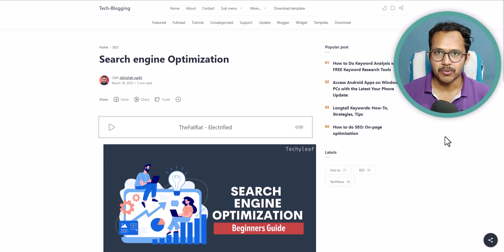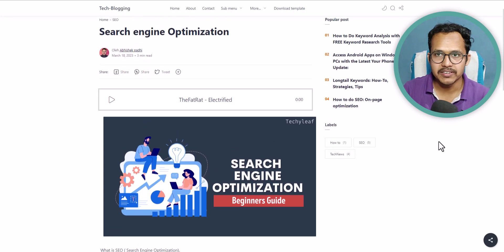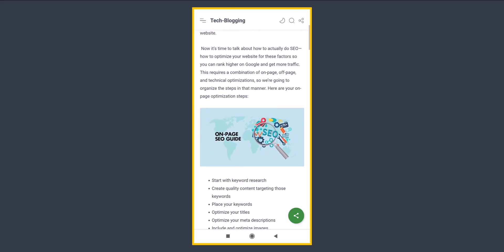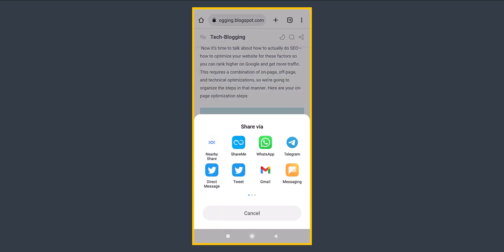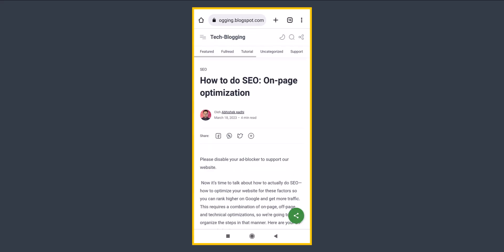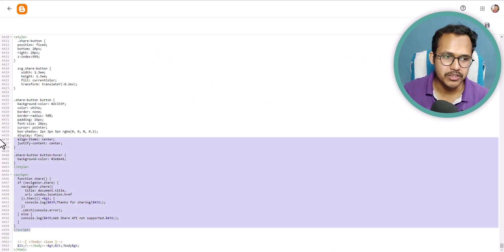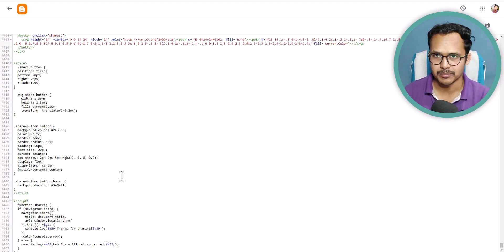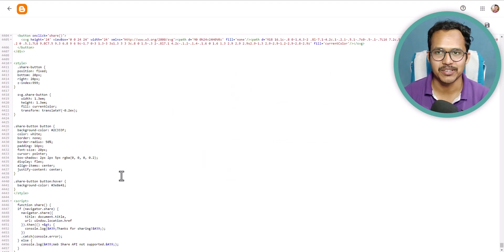Add Floating System Social Share button in Blogger & Wordpress⚡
In this article, I will share with you the step-by-step method to add a system social sharing button in any website using HTML, CSS & Javascript. You can use this code in both Blogger and Wordpress websites easily.

Just paste the code in the footer section of your website.  If this video is helpful to you, Do Like this video & share it on social media.